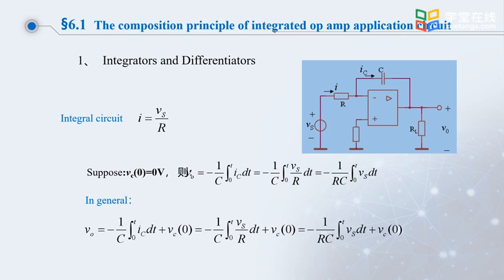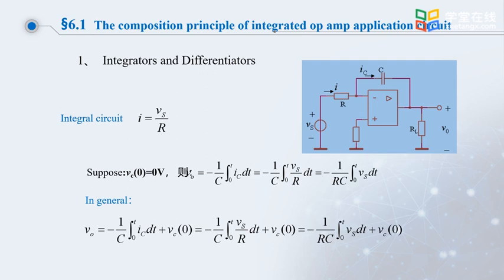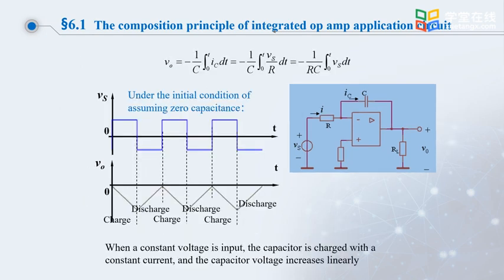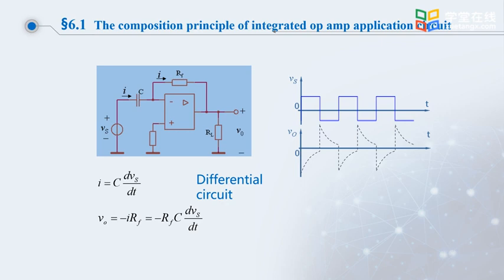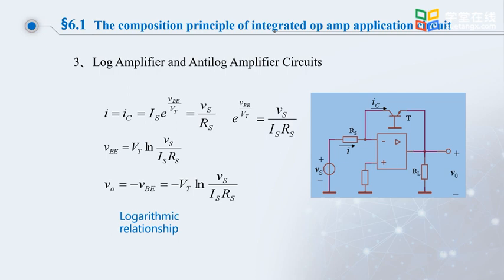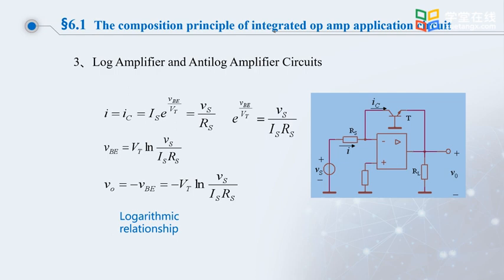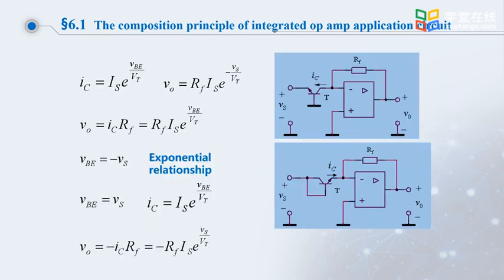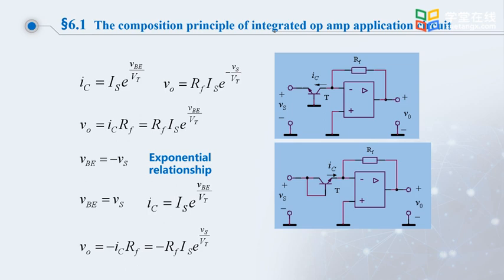6.1 Integral differential circuit